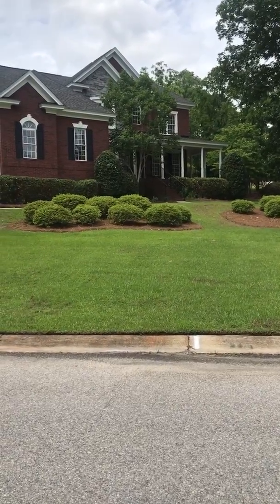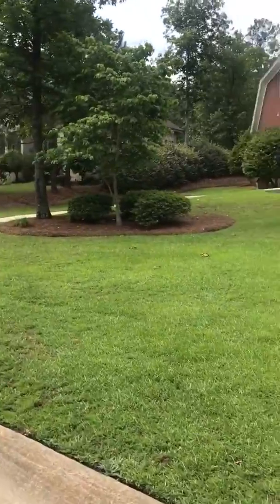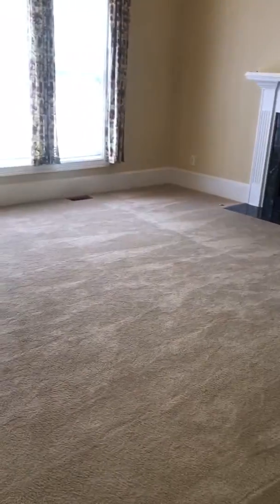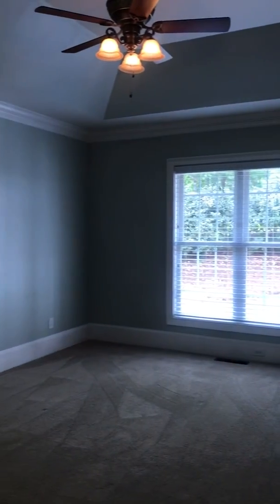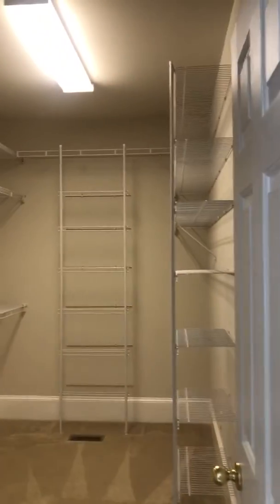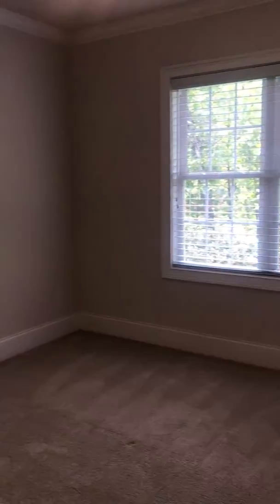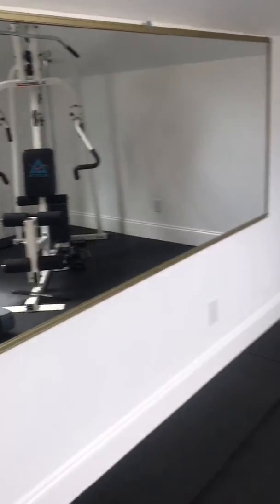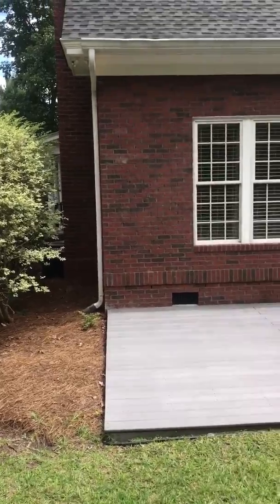400 Fetterbush Rd